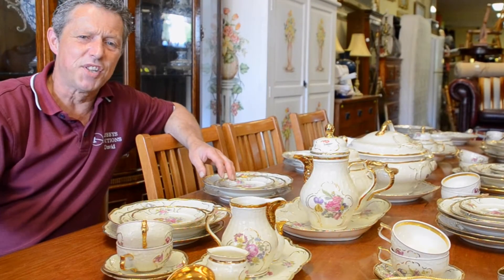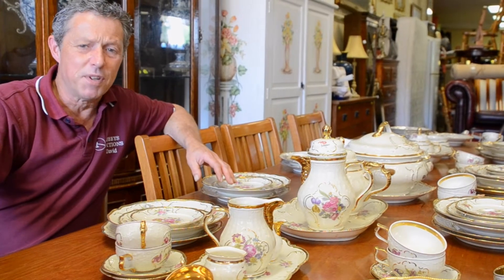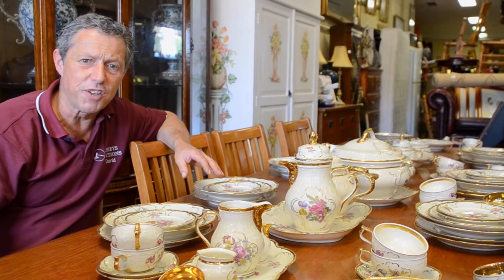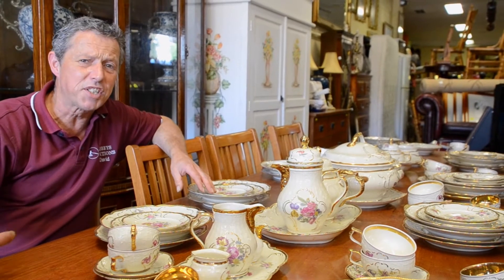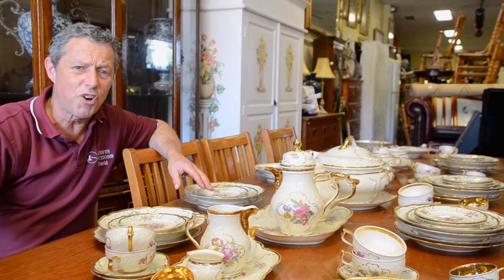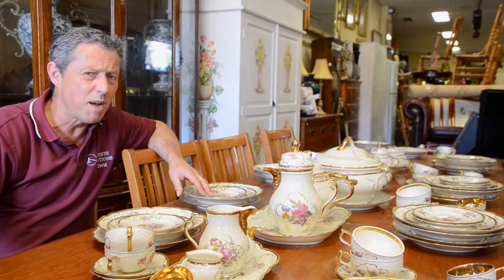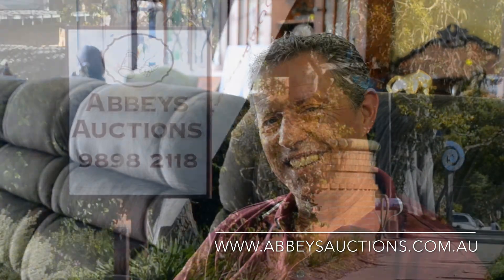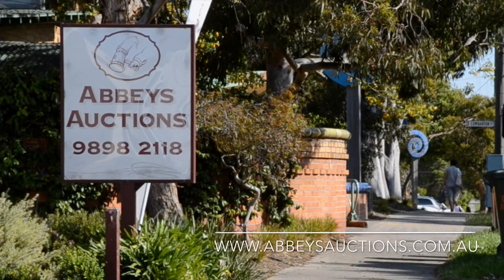Abbeys Auctions - Showroom Favourites - Episode 21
Join the Abbeys team as they present their auction favourites and provide helpful tips to get the best out of buying and selling at auction.

Viewing: Thursday
Auction: Friday 13/12/13 from 9am
Catalogues online late Thursday

Abbeys Auctions
480-482a Station St
BOX HILL, VIC 3128